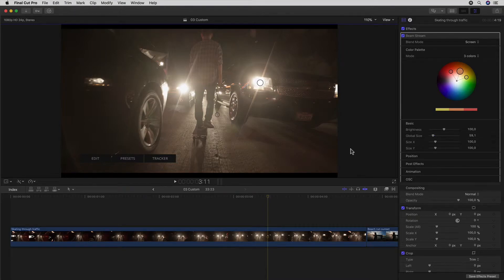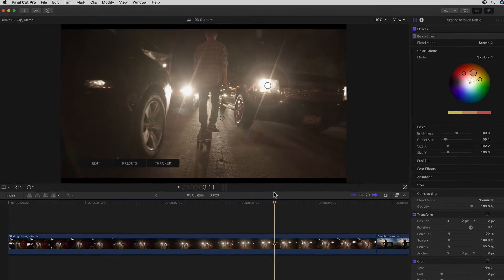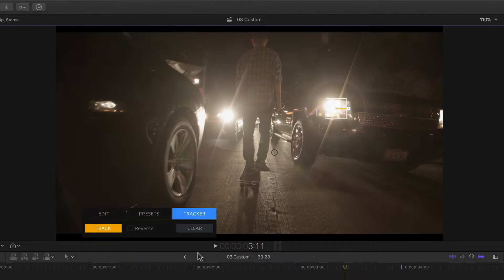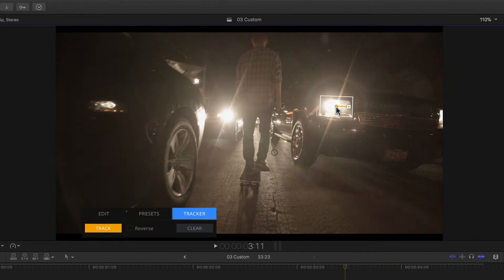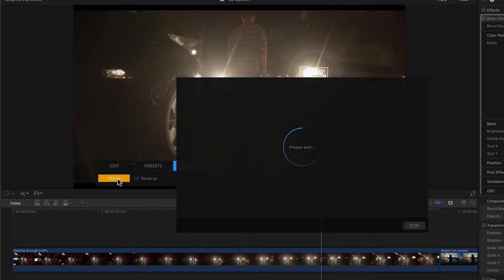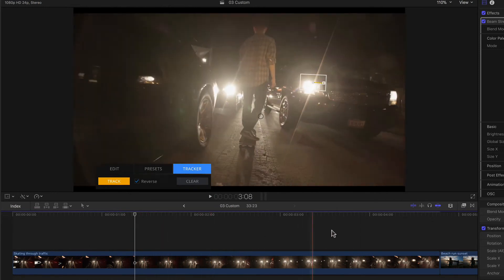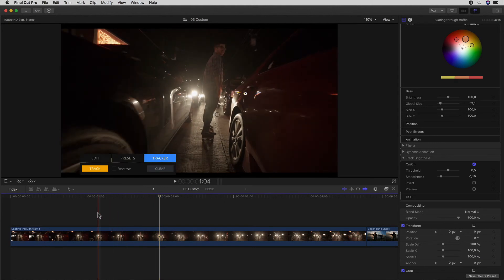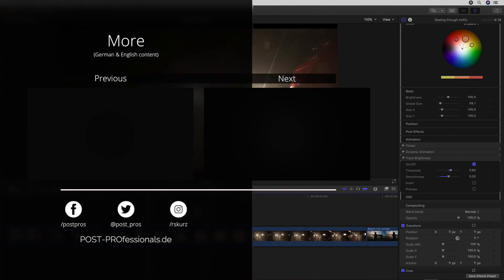04 mFlare 2 in Final Cut Pro X - Tracking Flares with mocha in Final Cut Pro X (English)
Need more infos or would like to purchase?

This time around I want to show you some really cool advanced animation techniques with motionVFX's mFlare version 2. After the previous episodes where I already used a flare preset and created a simple keyframe animation and then set up my own custom flare and talked about some of the endless customization options we’re going to dig in to the newly integrated mocha tracker for brilliantly realistic flare animations with ridiculously few mouse clicks! Now we can integrate our flare into our scene with even more amazing realism! In addition we learn what the brightness tracking is all about and how amazingly helpful it is with integrating our flare effect.

to buy mFlare online and get cracking on your own right away!

Schreibt euch auch bei mir auf der Trainingsseite ein POST-PROfessionals.teachable.com und erhaltet noch ab und zu weitere Infos Tipps und Tricks per Newsletter! Vielen Dank für's schauen!

Und nicht vergessen! "Final Cut Pro X | Final Cut Pro 10.3 - Das Trainings Bundle in Deutsch" 😉

Wo das Material nun vollständig importiert und Transcodiert ist, können wir das Material entsprechend Organisieren. Denn wir wollen das Ganze ja auch schnell finden und bearbeiten können. Wir schauen uns dazu im Detail die verschiedenen Optionen die uns bei der Erstellung des Multiclips zu verfügung stehen. Welche Kamerazuweisungs-, Clip sortierung- und Synchronisationsmöglichkeiten uns zu verfügung stehen. Wie wir mit Kameras umgehen die während der Aufnahme Start/Stopp gedrückt haben und vieles mehr!

um ein mal im Monat Infos rund um Final Cut Pro X, Tipps & Tricks, Tutorials, gratis Plugins, Template u.m. zu bekommen!
Garantiert OHNE SPAM! ☝🏼